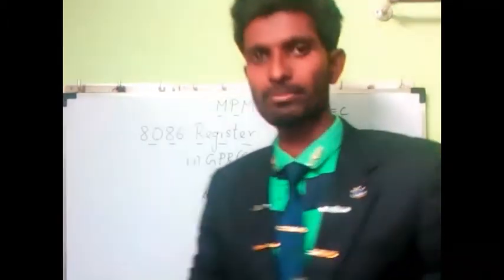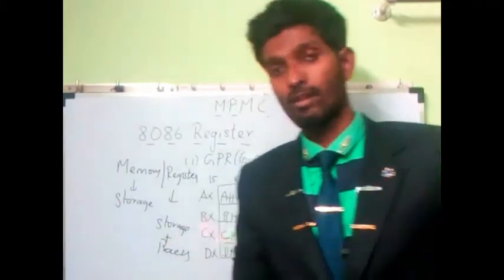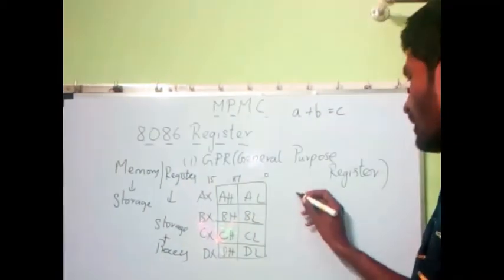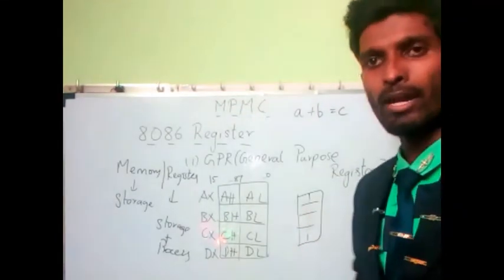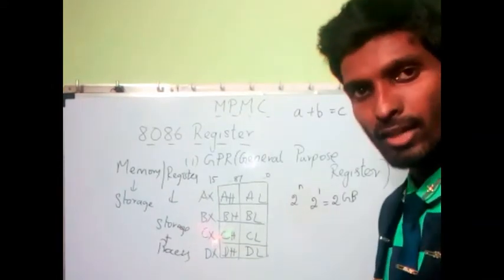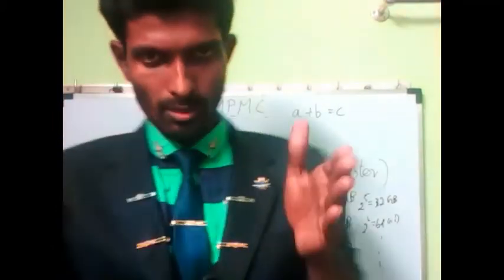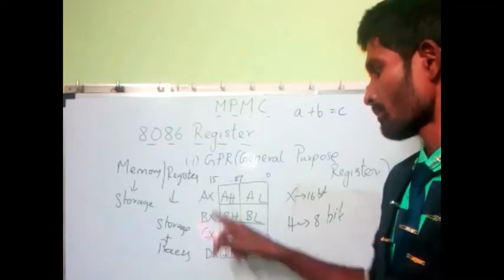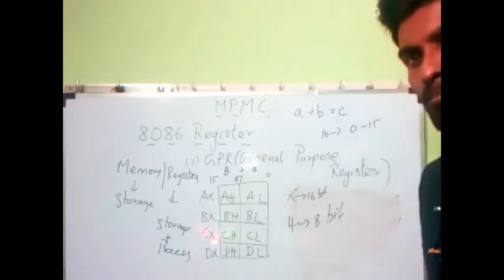MPMC UNIT 1 GENERAL PURPOSE REGISTER